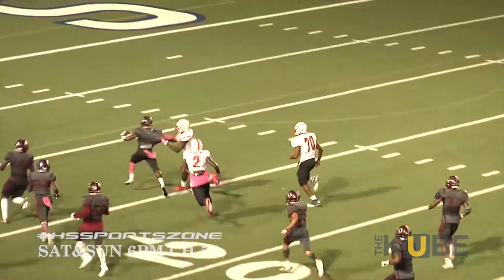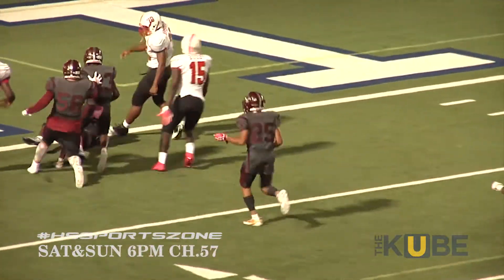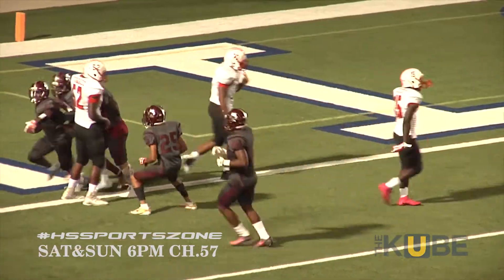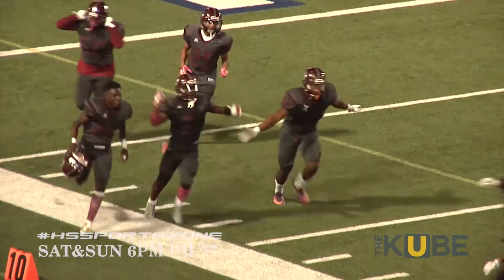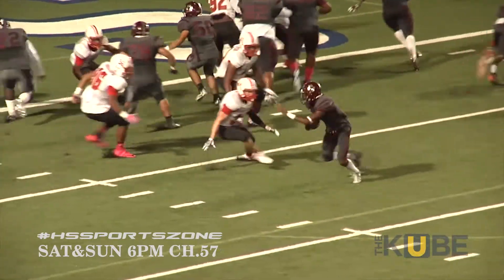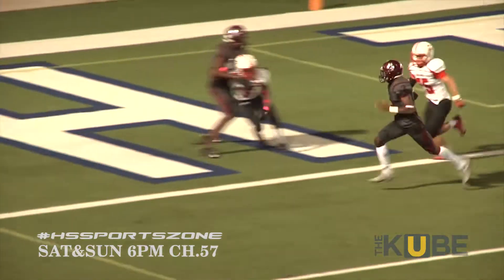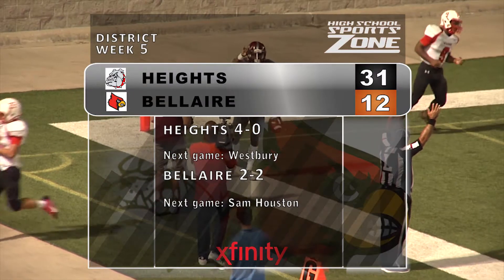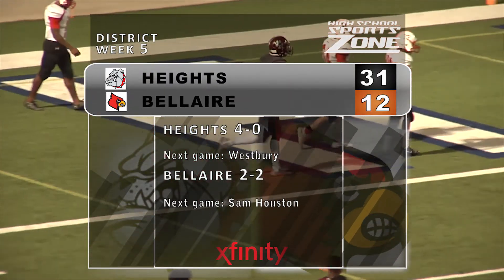Bellaire Cardinals vs Heights Bulldogs 10-6-17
Keep up with The KUBE!